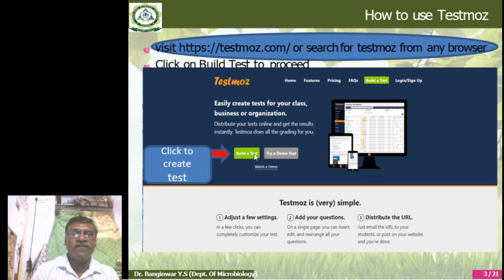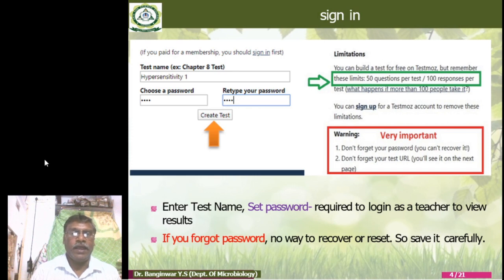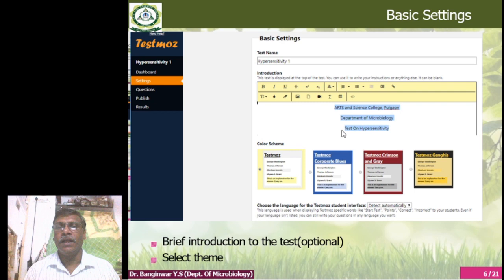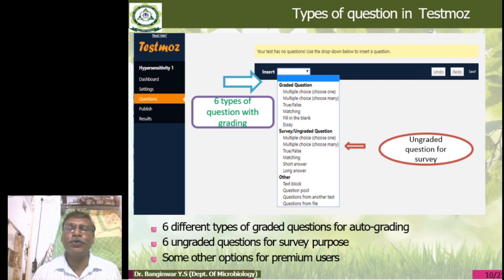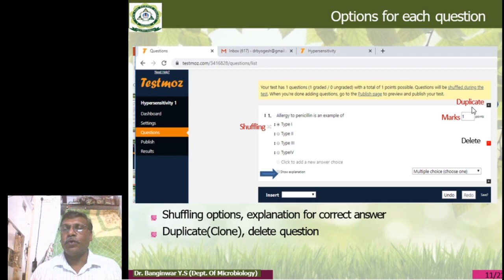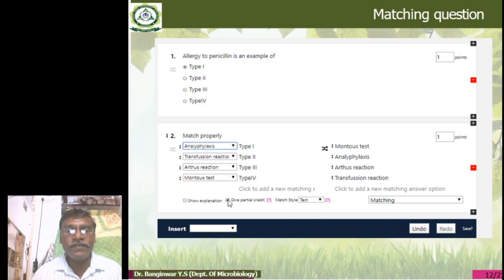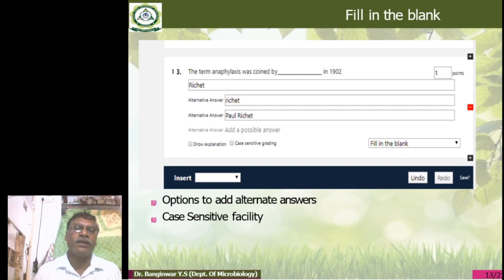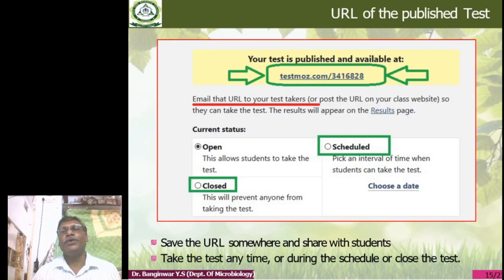How to Make Online Testmoz test.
The present video content the process of Testmoz test generator
created by Dr Banginwar Yogesh S. Department of Microbiology, Arts and Science College, Pulgaon.